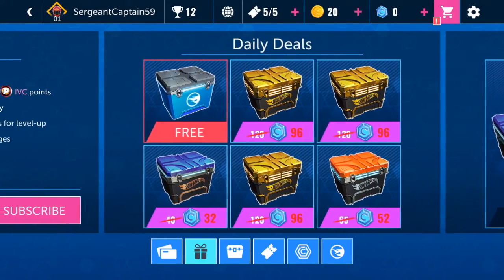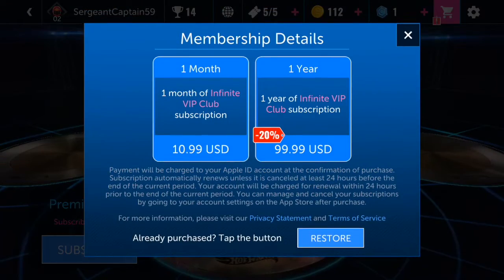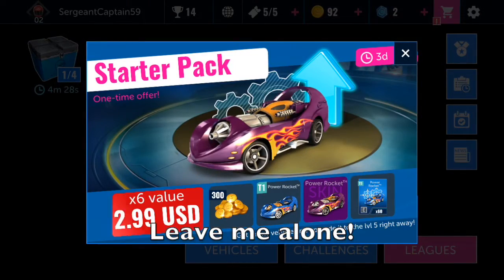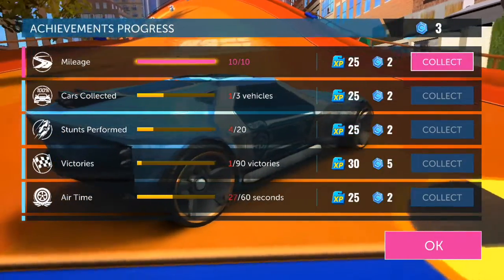Hot Wheels Infinite Loop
This is a potentially very expensive real-time online racing game with vehicle collection and level up features. You can either earn your way through...

Want more reviews of children's technology products?